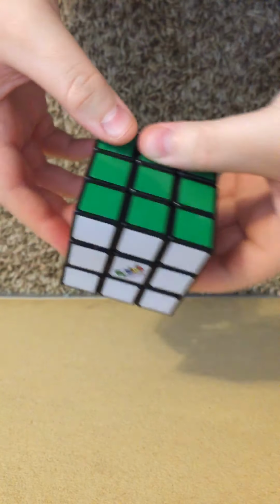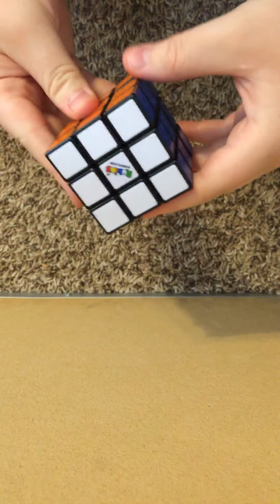Fast (Rubik’s cube)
Watch me solve this cube it may not be solved in five seconds but I think I did pretty good‼️